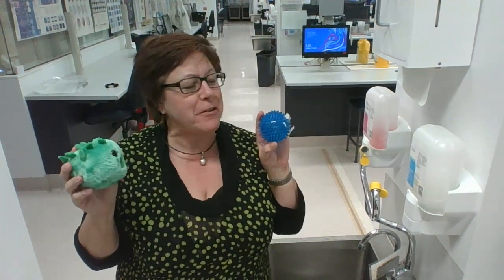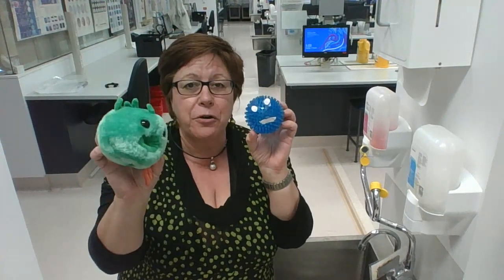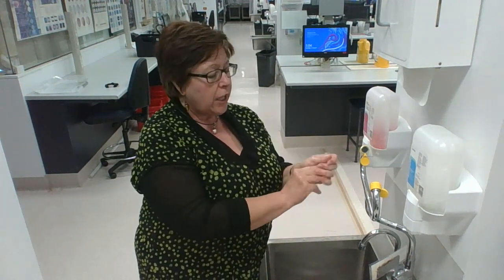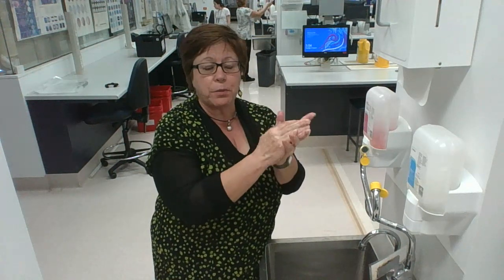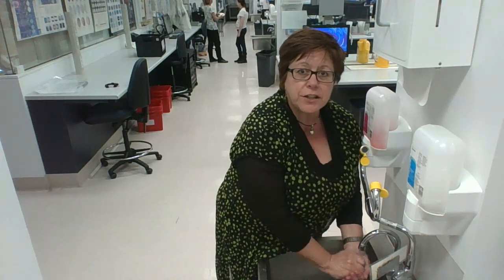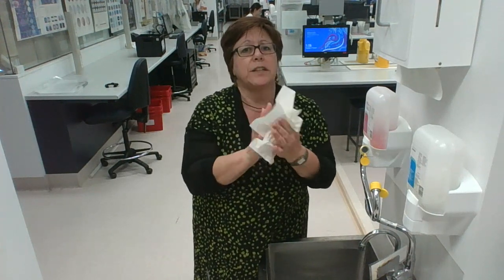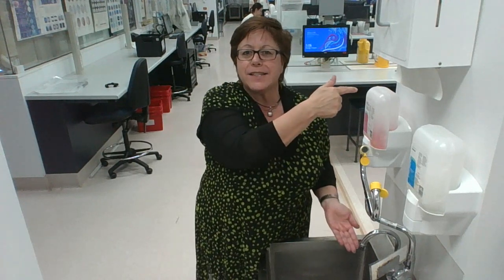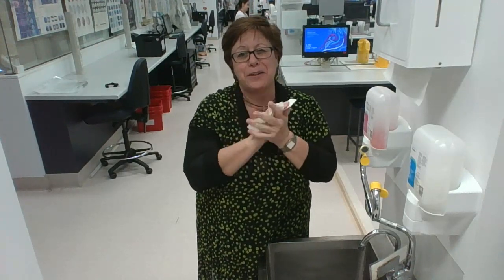Prevent skin damage through hand washing by MicrobeGarden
If you are washing your hands with liquid soap, this video gives 4 important tips to help prevent skin damage. I've been working for 40 years and my lovely hands are testament to following these tips. These are some comments we should remember:
1. Use alcohol based hand hygiene where possible as it does less damage to your hands than washing. The only time to use liquid soap is when your hands are visibly dirty.
2. Moisturise your hands regularly throughout the day and before bed. This is mandatory if you are using regular hand hygiene products.